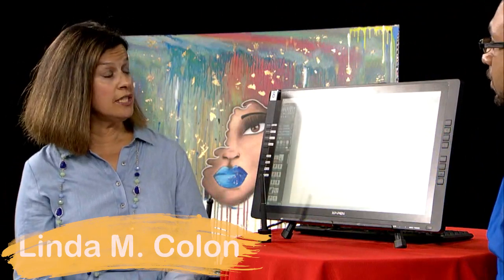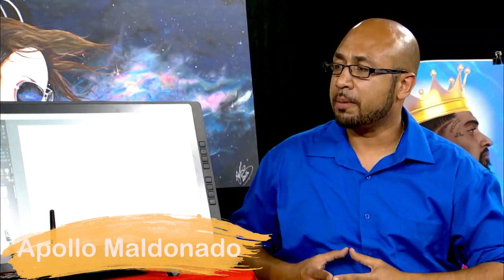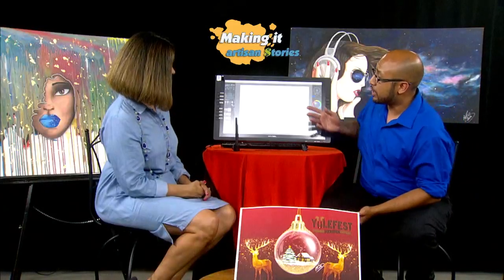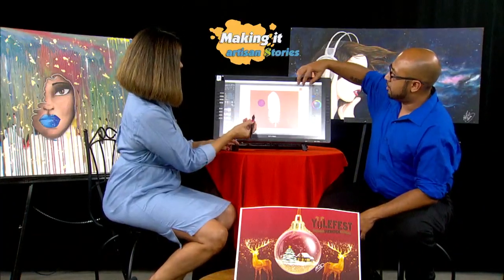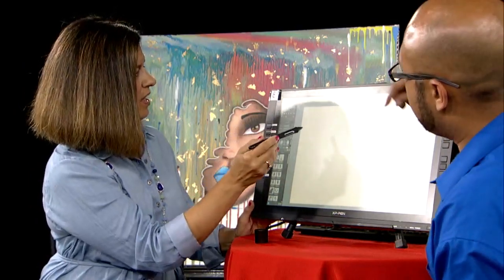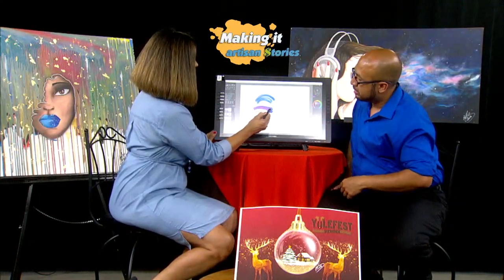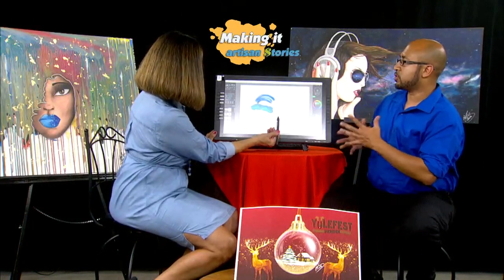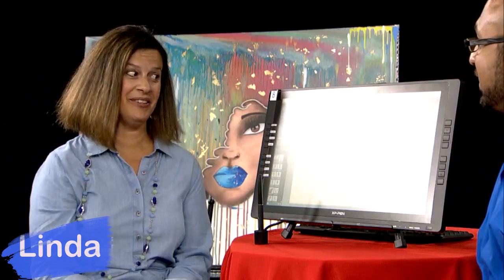Making It Artisan $tories: Digital Paint Nights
Meriden Artist in Residence: Apollo Maldonado
A community cable TV program about artists with innovative art business or SocialActionArt stories produced at WPAA-TV and Community Media Center.

Producer: Adele Houston
Host: Linda Marie Colon
Post Production Edit & Graphic Design:  Evann M. D'Adamo